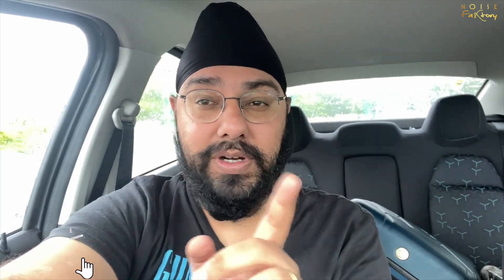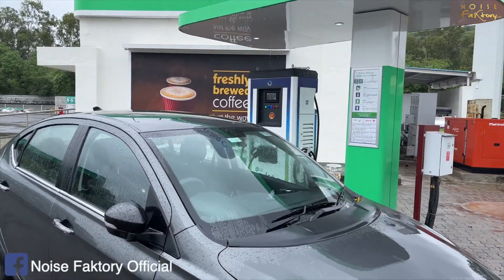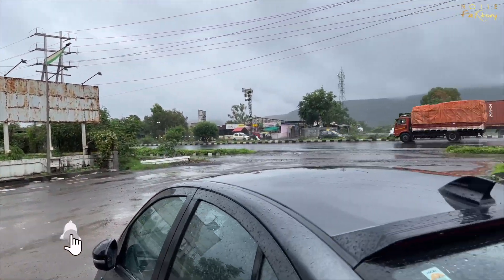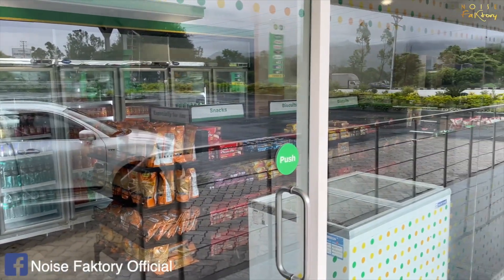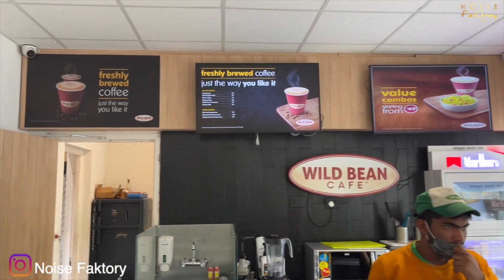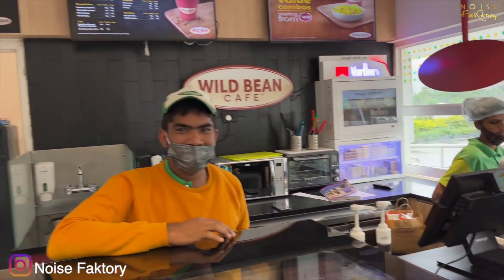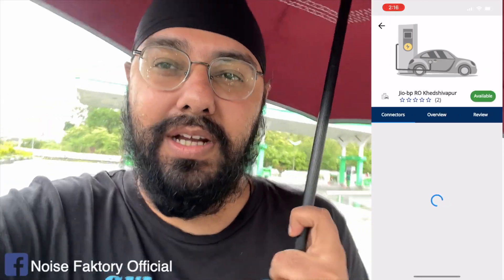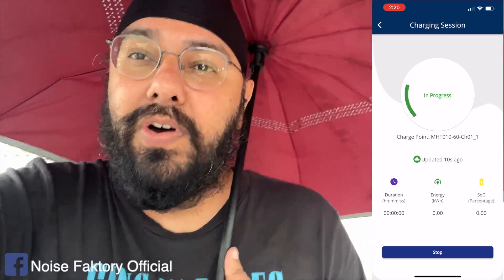Jio New EV Charger on Highway - Jio Electric Car Charging Point - Noise Faktory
Electric Car Products

Wipro 16A WiFi Smart Plug

Flat Tip Screw Driver

Earthing Rod Copper

Extension Drum 50m
Tow Cable

Mic For Vlogging

Products we use for our gigs

V Moda Crossfade Wireless DJ Headphones

V Moda Crossfade 2 Wireless DJ Headphones

Macbook Pro 16-inch

SanDisk Ultra 128GB USB (DJ Flash Drive)

SanDisk Ultra 64GB USB (DJ Flash Drive)

Sunglasses Ray-Ban UV protected Square

Sunglasses Ray-Ban Men Aviator

Apple Watch SE (GPS, 44mm)

Apple iPhone 12 (64GB) - (Product) RED

Alpecin Caffeine Anti Hair Fall Shampoo

Amazon link for My Protein
Impact Whey Protein
Hi-Protein Bar 30g Protein